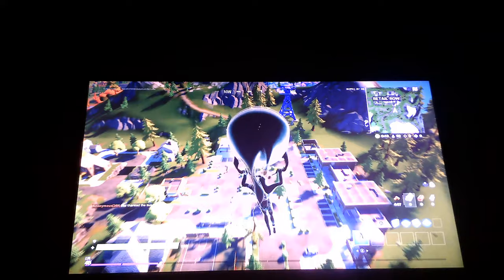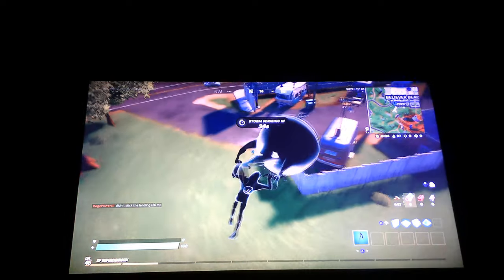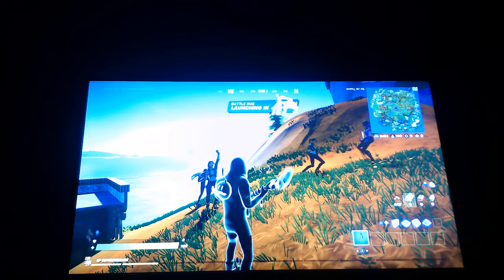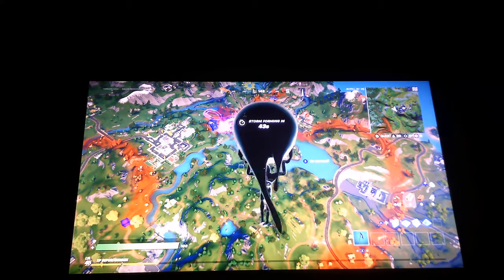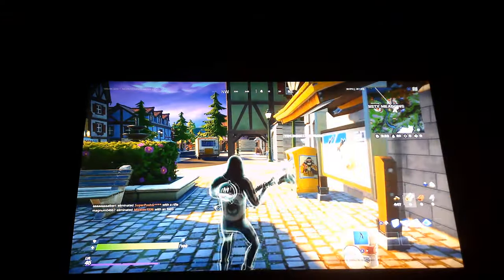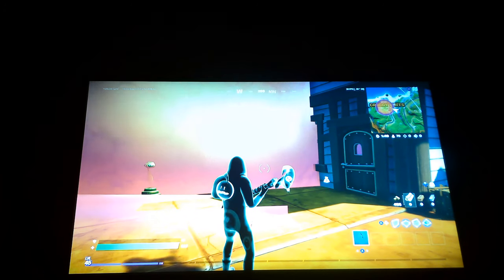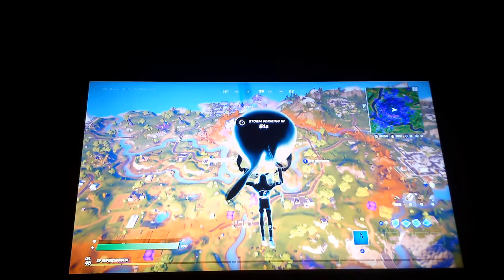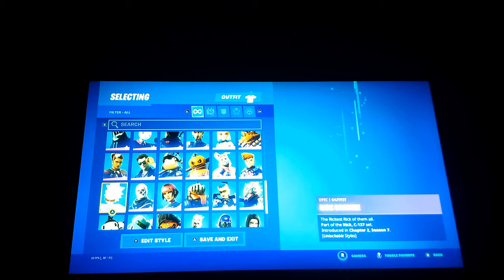Fortnite- The New War Effort Donation Box Locations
Today I will be showing you where to find the new war effort box locations because I have noticed that a lot of people don't know. Also I will be trying to get better building with every video so that I can get good. I hope everyone has a great day/night wherever you are at and I hope to see you all later, bye!